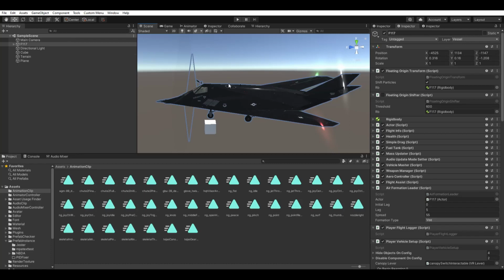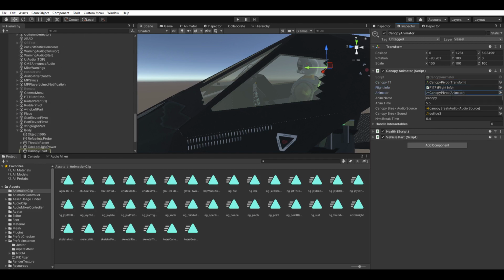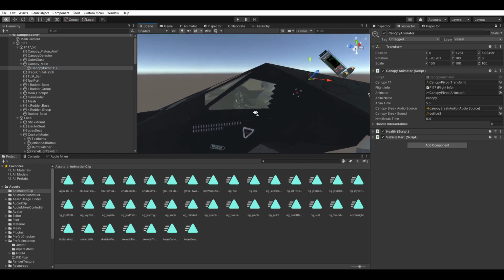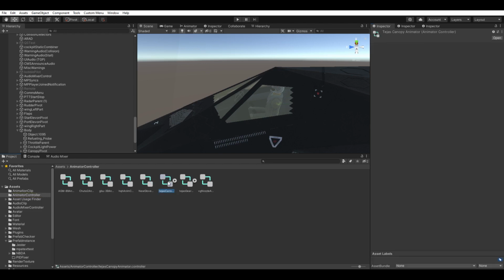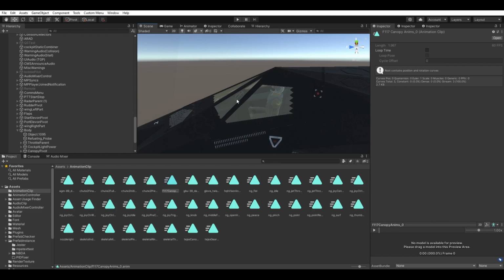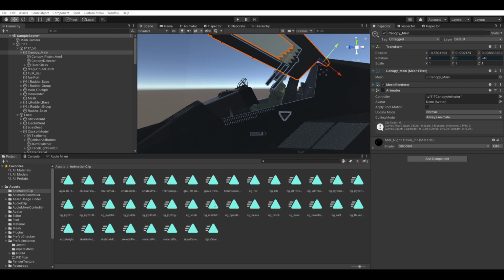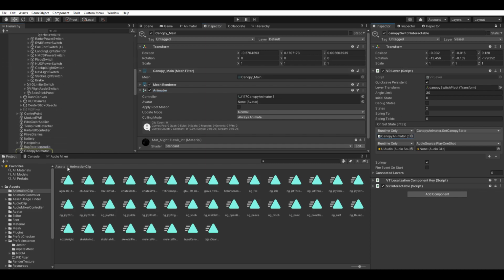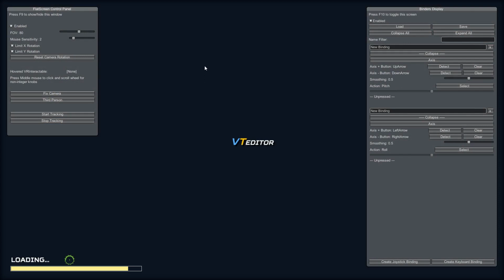Basic Custom Aircraft Template - Tutorial Part 11 - Canopy Animations